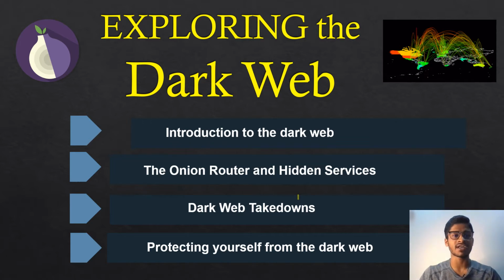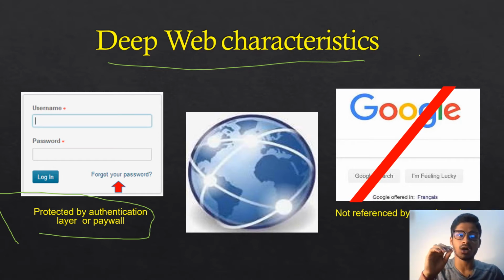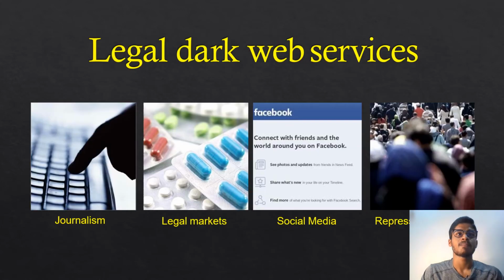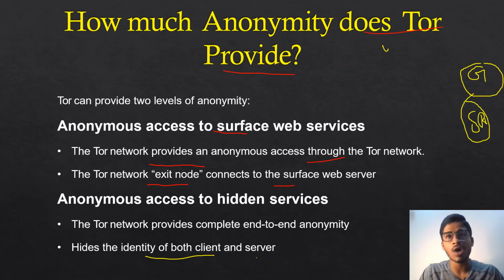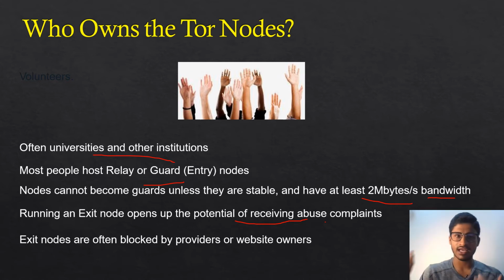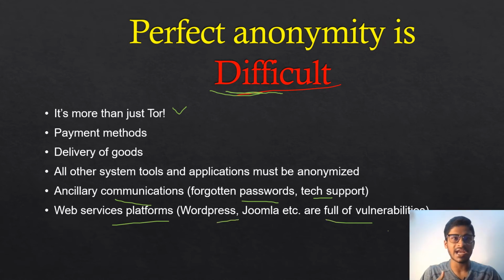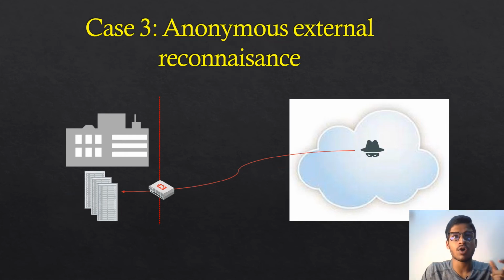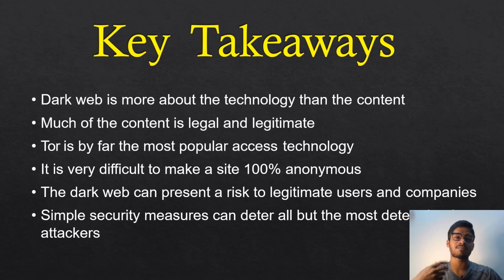Exploring the DarkWeb | TOR | Hidden Services | Website Takedowns | Detection and Protection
In this video I’ll walk you through:
- What are Darkweb and TOR?
- How TOR works and its anonymity?
- Legal and Illegal operations on Darkweb
- Detection and Protection
- Darkweb sites takedown

Credits:
Simon Bryden, Fortinet.
The same was presented at the Jisc security conference 2019.